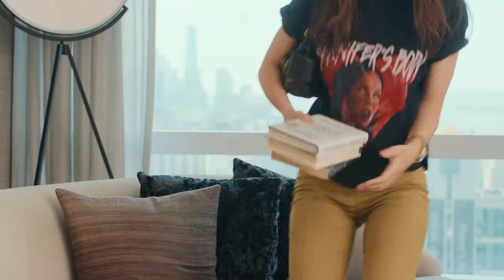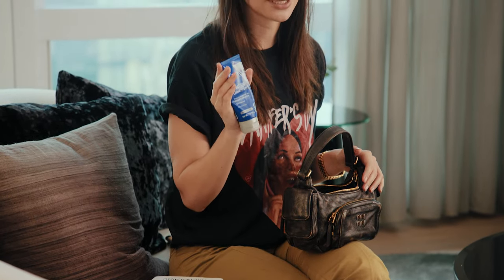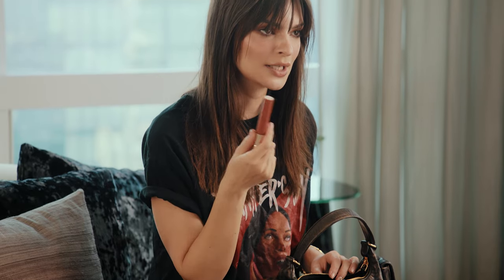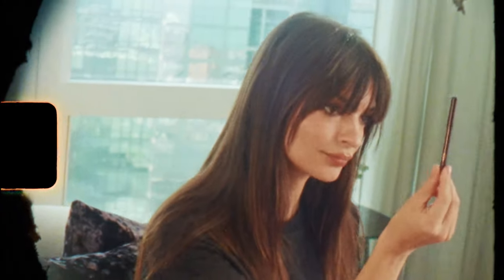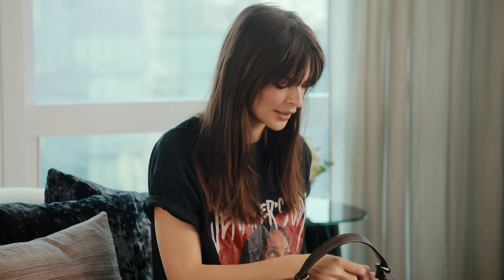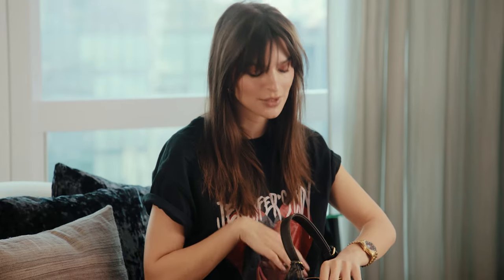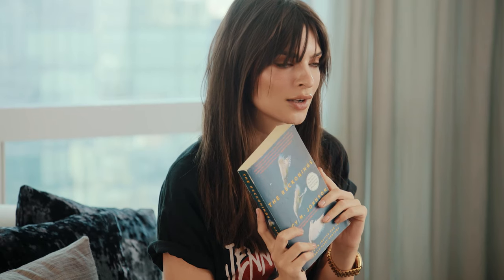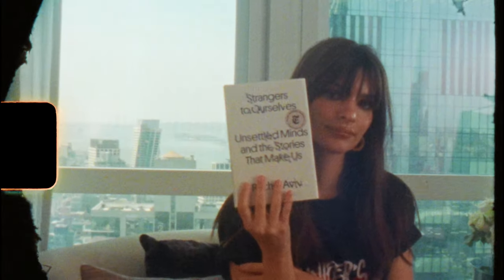¿Qué hay en el bolso de Emily Ratajkowski ? | VOGUE España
Convertida en escritora, ‘podcaster’, sujeto político y madre, Emily Ratajkowski ha entrado en la treintena sabiendo cuáles son sus fuentes predilectas de satisfacción personal. Protagonista de la portada de mayo de VOGUE España, nos cuenta lo que no falta en su bolso: desde el lápiz marrón multiusos que usa para hacerse el delineado, pecas y perfilarse los labios hasta la crema de CeraVe sin la que no puede vivir o el libro que la acompaña a todas partes en las últimas semanas.

Créditos:
Featuring: Emily Ratajkowski
Director: Andrew Rothschild
Director of Photography: John Carlo Serrano
Ground Producer: Jess Thiel
Supervising Producer: Benjamin Whitley
Production Assistant: Liam Canet
Camera Operator: Isabel Padilla
Gaffer: Jeremy Harris
Sound Recordist: Nicole Maupin
Editor: David Potter
Supervising Editor: Julia Pérez
Colourist: Jack Kibbey Newman
Localisation Editor: Jaseet Singh
Production Assistant: Katie Haworth
Production Coordinator: Phoebe Shannon-Fagan
Producers, Local Language: Leandra Behrens, Benjamin Whitley
Production Manager: Nikki Hopkins
Senior Lead, Central Productions: Tom Sandford
SVP, Digital Video, Local Language: Ezzie Chidi-Ofong

Minutado:
00:00 Introducción
00:20 Cepillo
00:36 Aquaphor o Cerave
01:09 Labial
01:37 Lápiz marrón
01:57 Espejo e iluminador
02:18 Colgante
03:00 Juguetes
03:16 Libros
04:02 Ticket de entrada del podcast
04:11 Auriculares